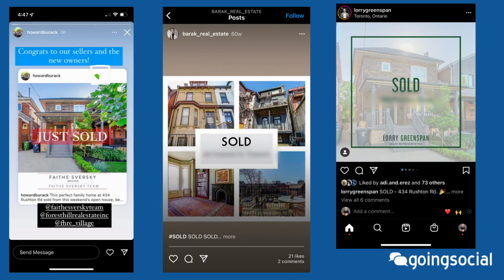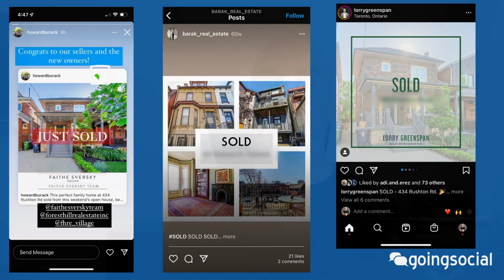Social Media Post Ideas For Real Estate Listings To Sell Properties Faster.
In this video, I cover multiple ways you can create social media posts for Real Estate listings to sell your properties faster.
Using your property listing photos (MLS) and videos like drone videos you can creatively make your property listings stand out. Many realtors use the same photos or videos over and over the exact same way on multiple posts. This is a big mistake. To get fresh eyeballs on your posts you have to change things up and make them stand out. I'll cover different ways you can take the pictures and video you have so that you can repurpose them across multiple posts. This will give you more ways to promote your listings, more chances to have new people see your posts and a more creative way to feature your listings multiple times.

Download my FREE Real Estate Instagram Post Template which includes 26 Instagram graphics for real estate posts:

- How To Gain More Followers To Your LinkedIn Company Page - Realtor Marketing Strategy.